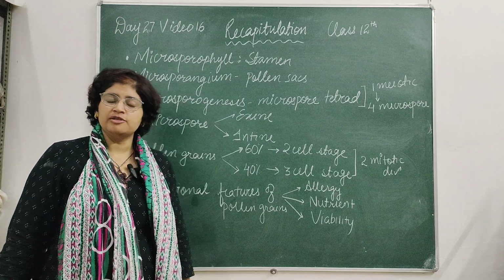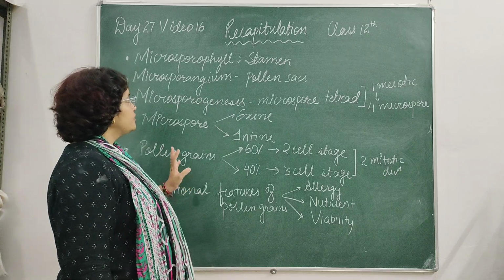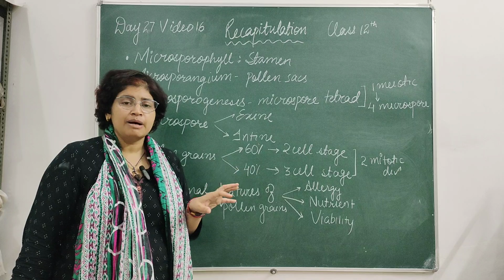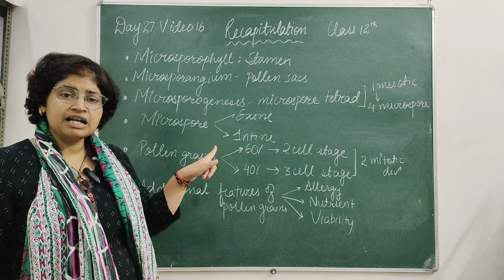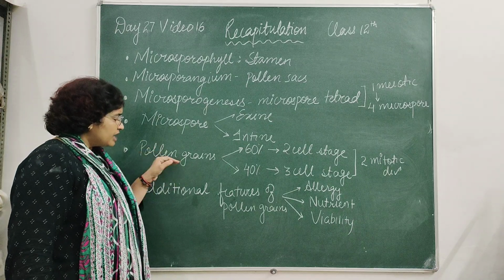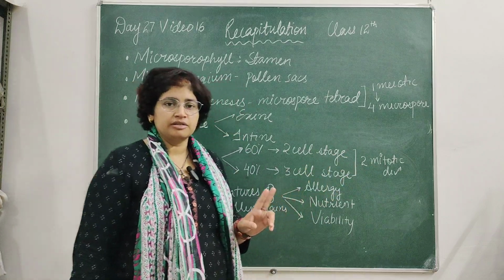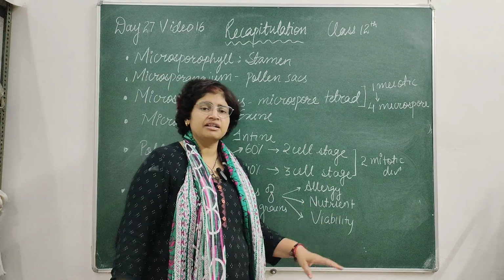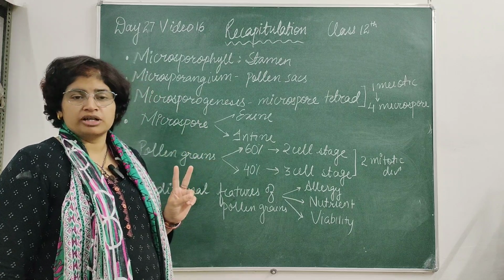Day 27 Class 12: Recapitulation video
In this video, we will study about all previous videos in brief about Microsporophyll, dithecous anther, structure of microsporangium,microspore and Microsporogenesis.